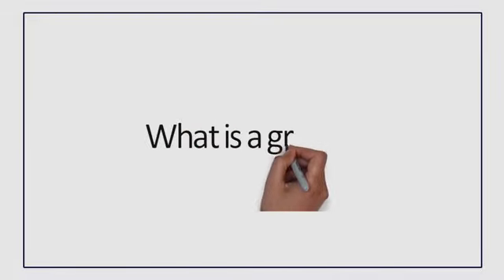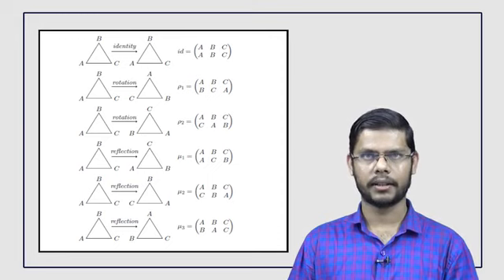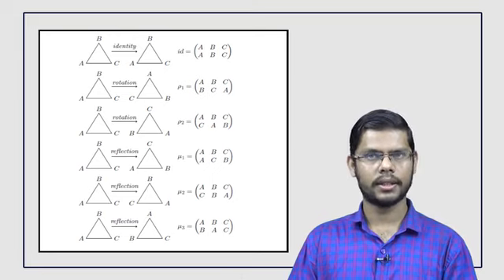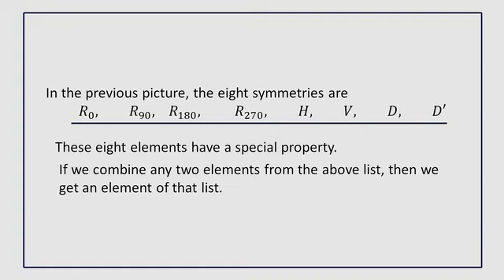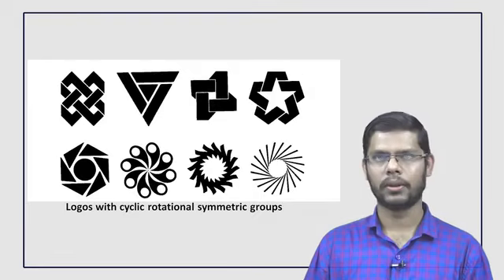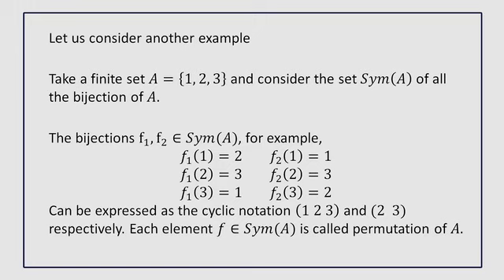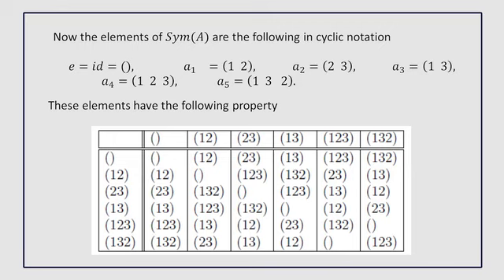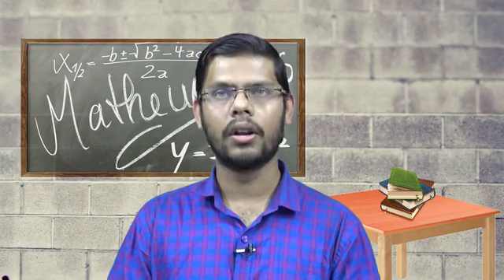ABS ALG CKM 0219 VDO 02